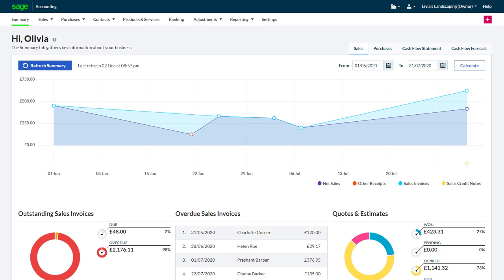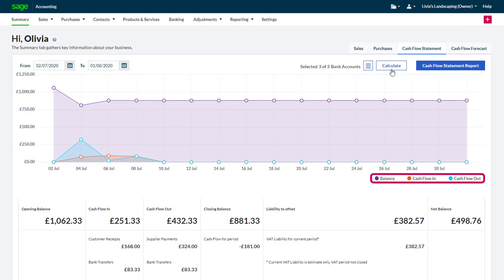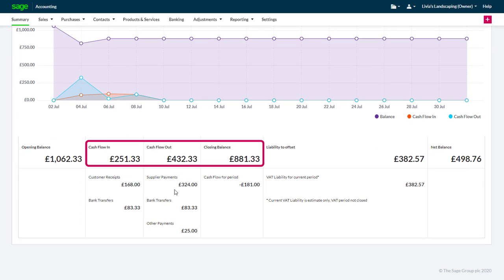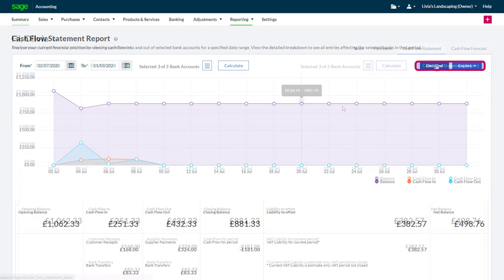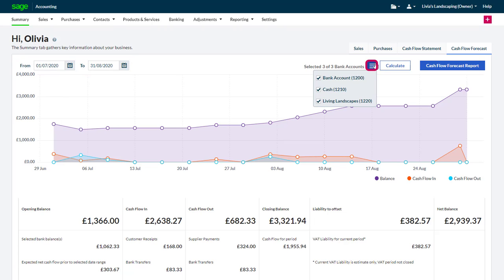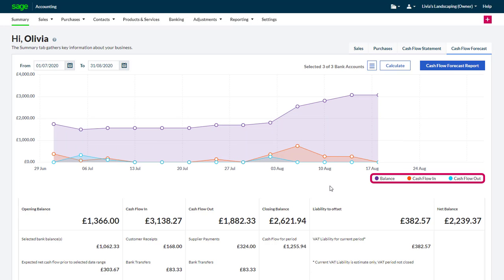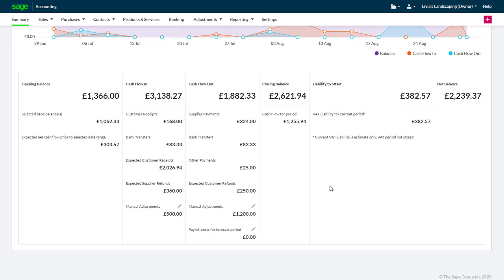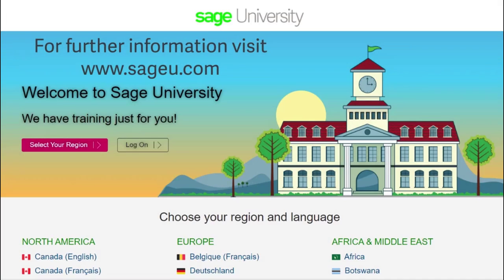Sage Accounting: Cashflow Forecast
Find out how Sage can help improve business performance using the cashflow forecasting functions.